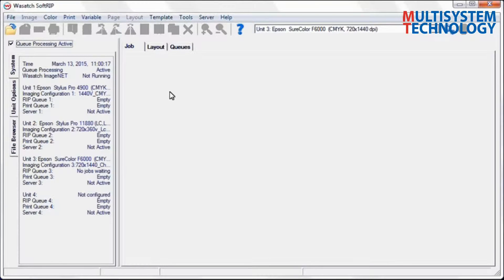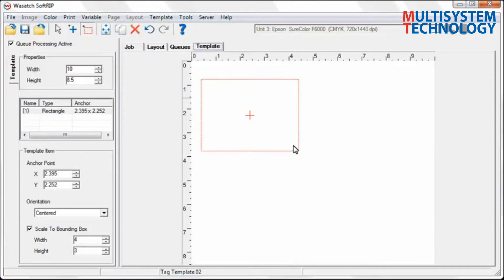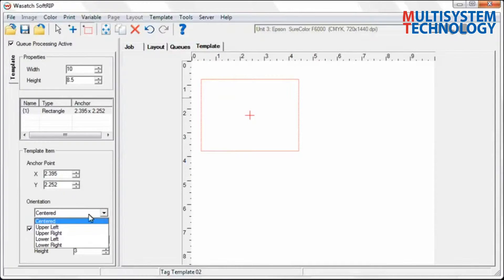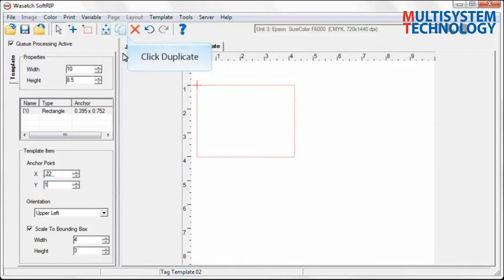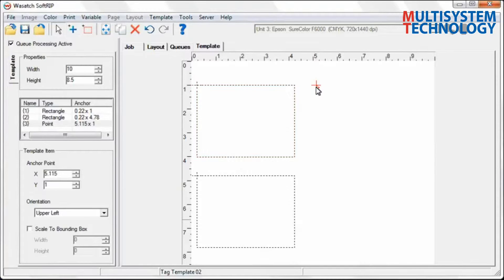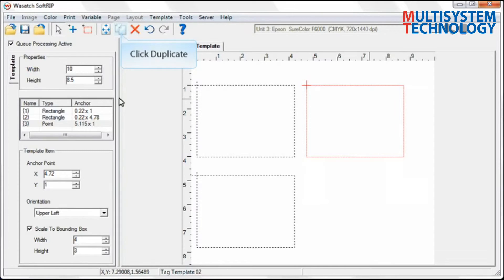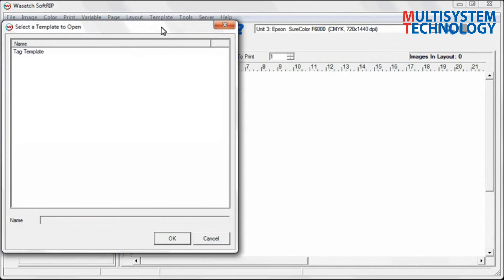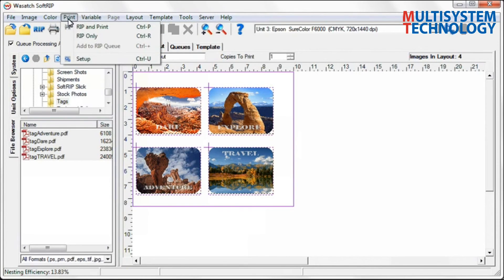Wasatch SoftRIP - Templates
TEMPLATES
Templates save hours of prep time for users who need to repeat layouts or use exact placement.